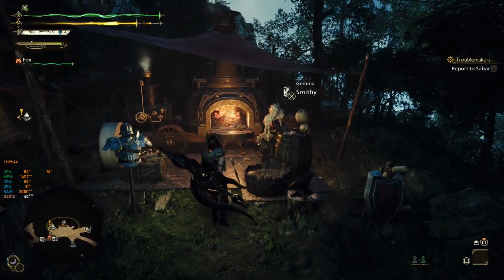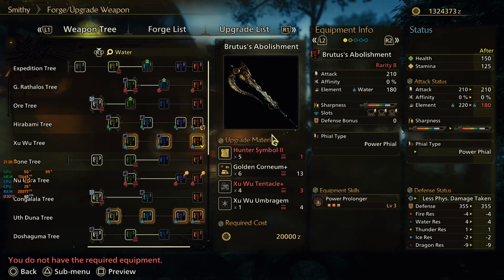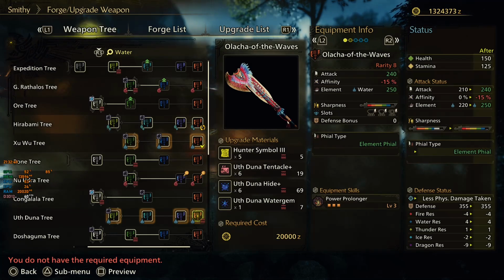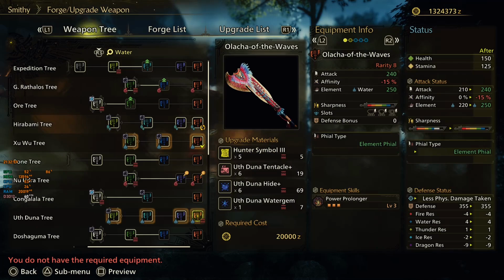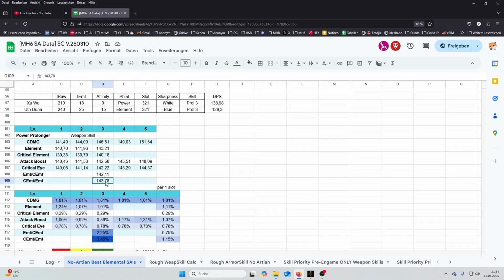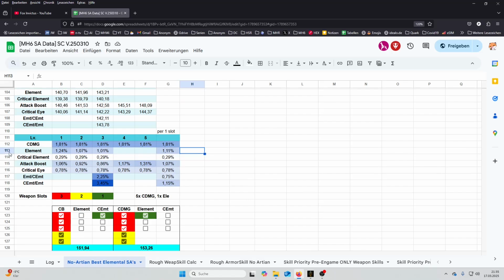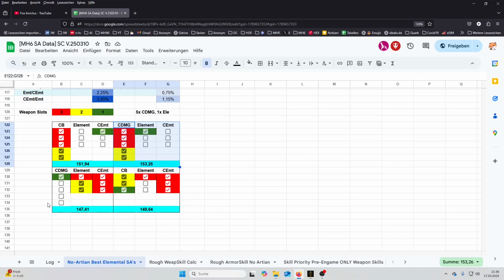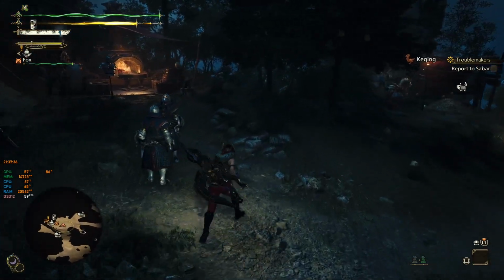MH Math #85: Best No-Artian Water Elemental Switch Axe - Decos & Analysis - MH Wilds